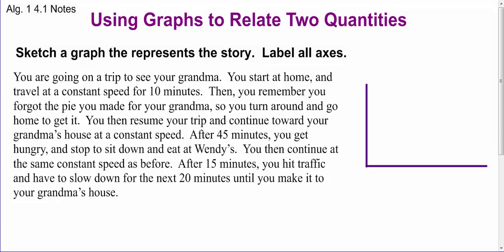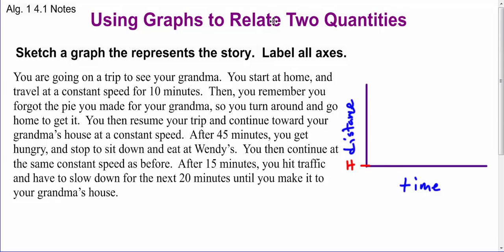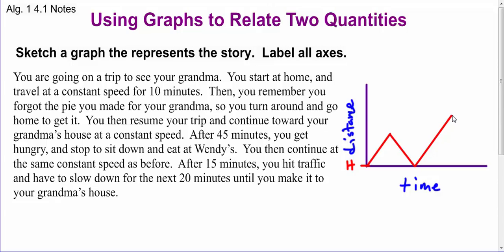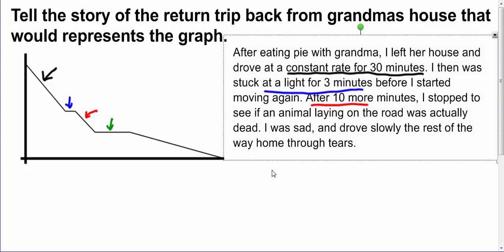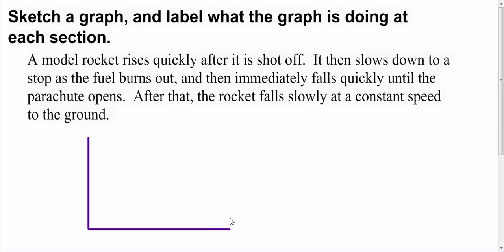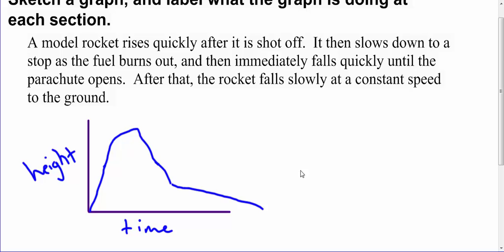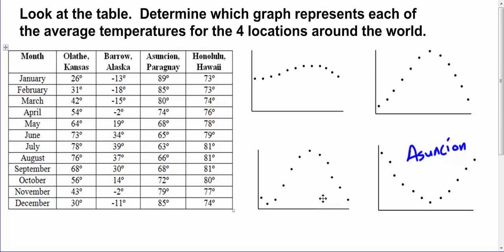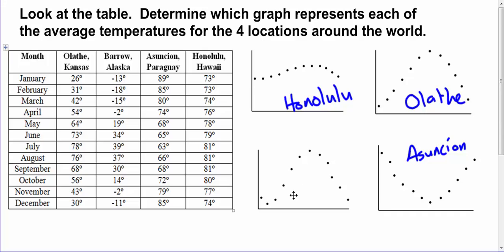Algebra I lesson 4.1